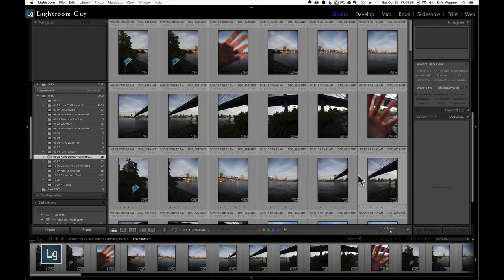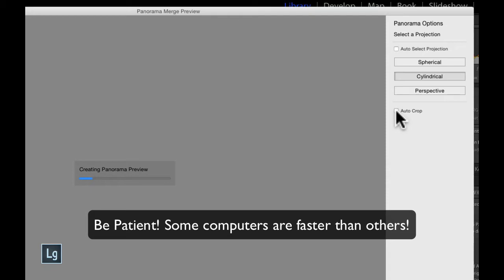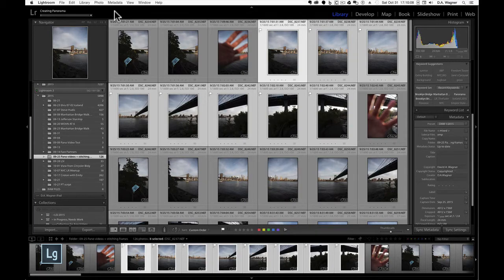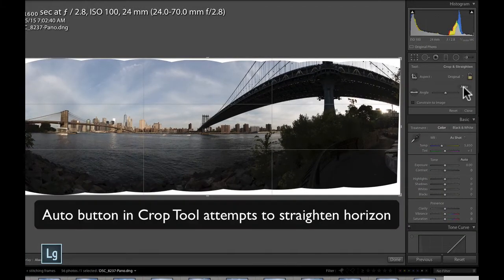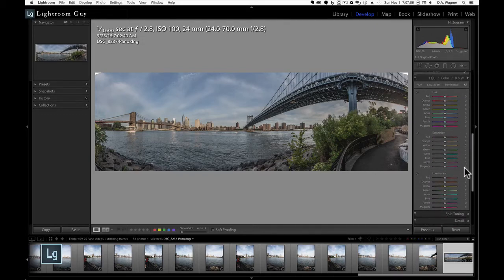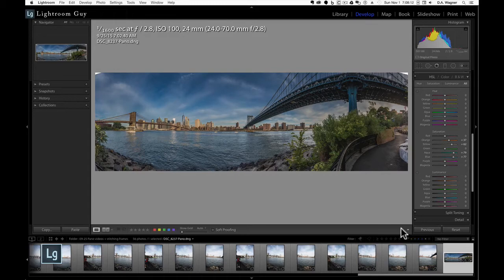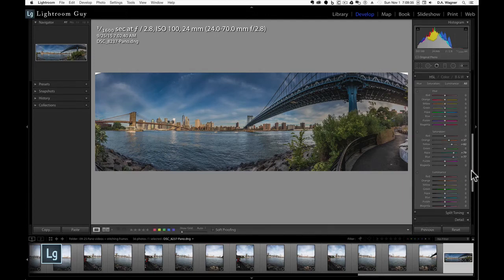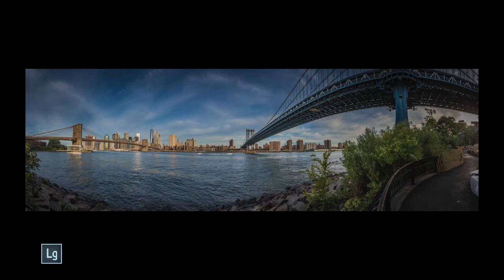How to stitch a panorama in Lightroom CC and Lightroom 6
In this video Lightroom Guy goes step-by-step showing the process of stitching together a panorama. He uses the images that were shot in his How to Shoot for a Stitched Panorama.